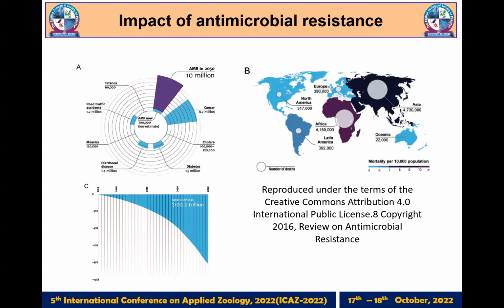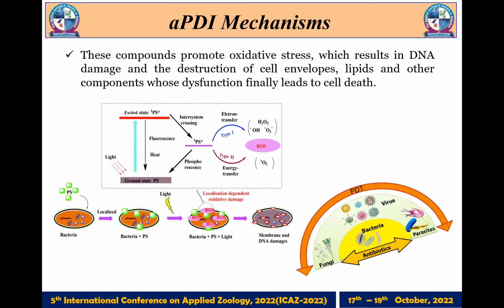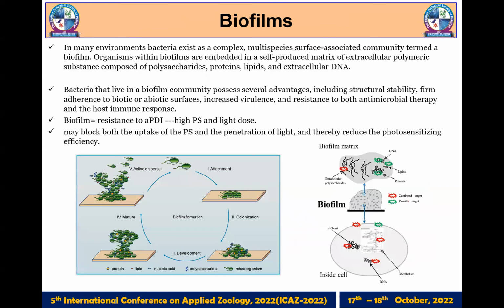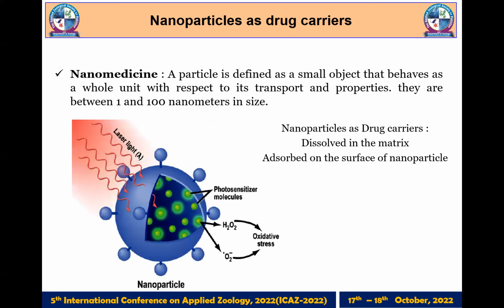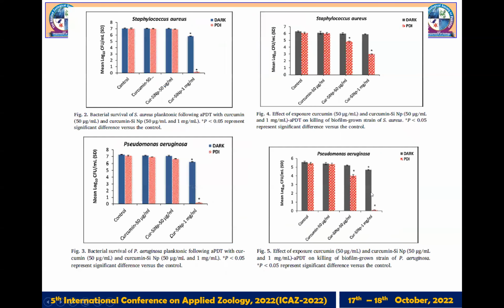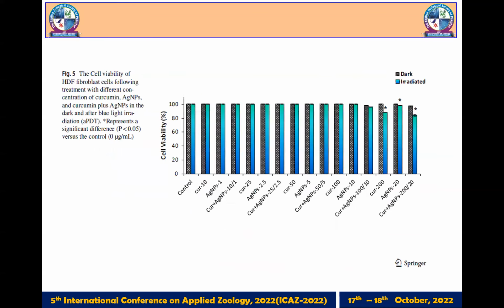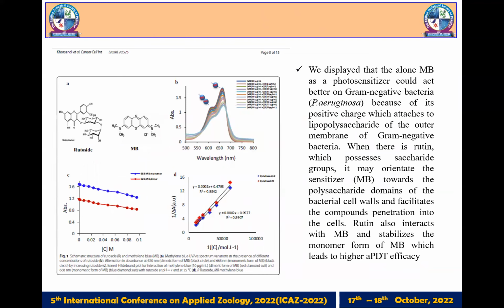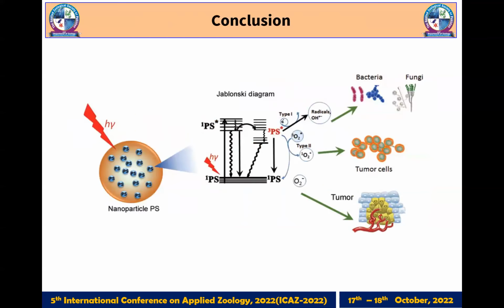K-05/ICAZ-2022/Dr. Khatereh Khorsandi (USA)